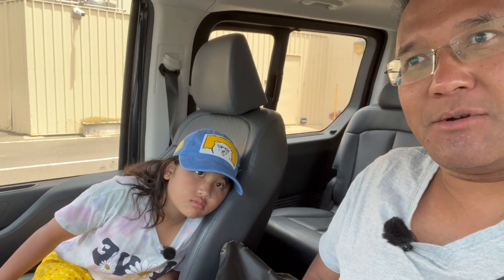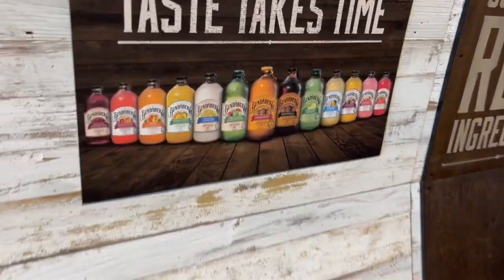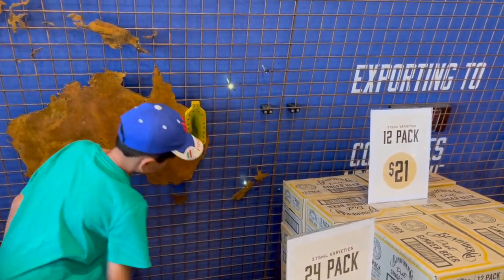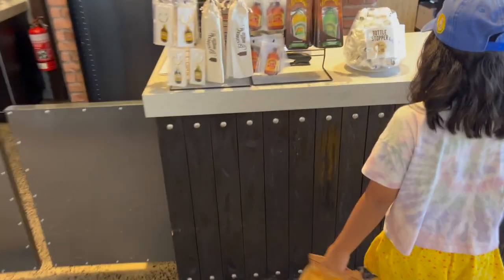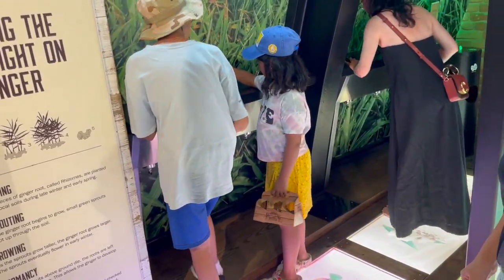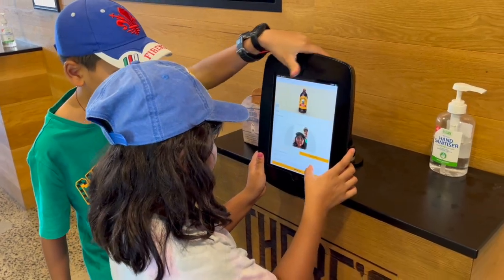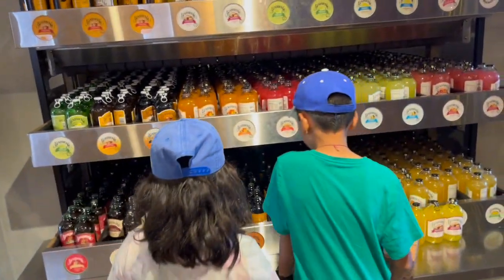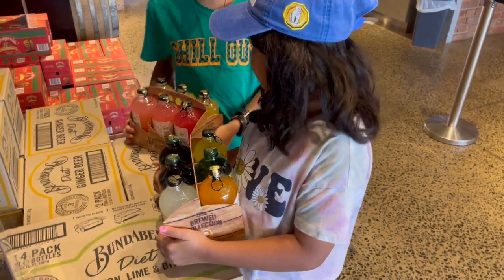Bundaberg Ginger Beer Factory Tour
In this video, we talk about our experience at Bundaberg Ginger Beer Factory

considering transferring to Ovo Energy for your electricity provider

I am micro-investing with Raiz. If you join using this link, we will both get $5 when you use my invite code

The contents of this video are for informational and educational purposes only and are based on our personal experience. Please keep in mind that we are not financial advisors.